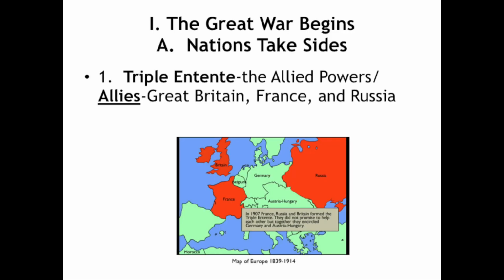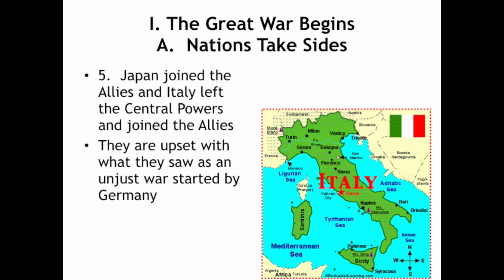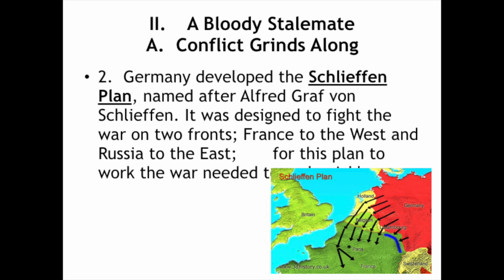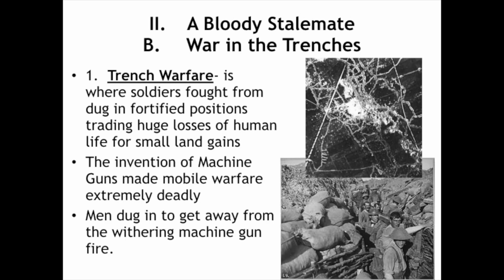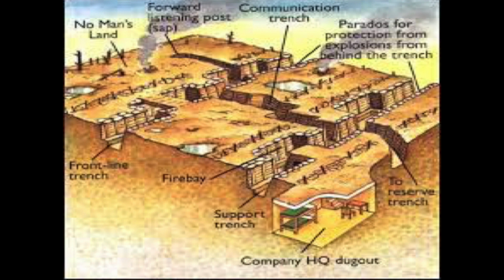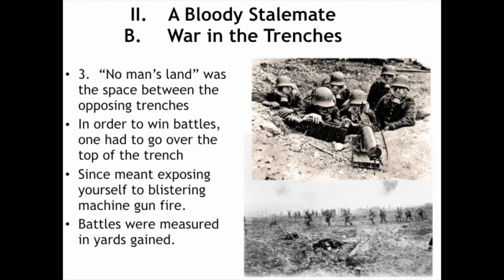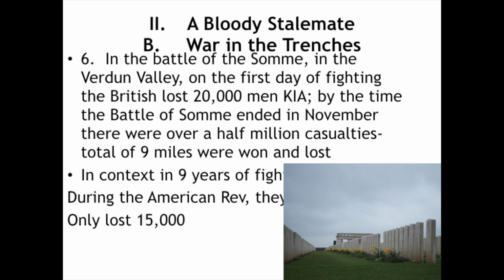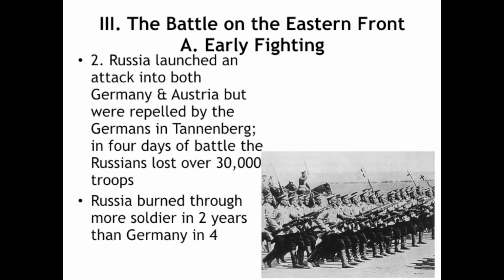WW1 Pt 2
In today's video you will learn more about the actual fighting involved in WW1. Including specific battles.